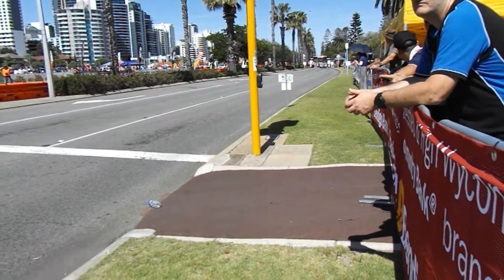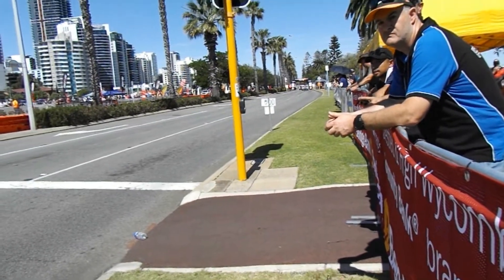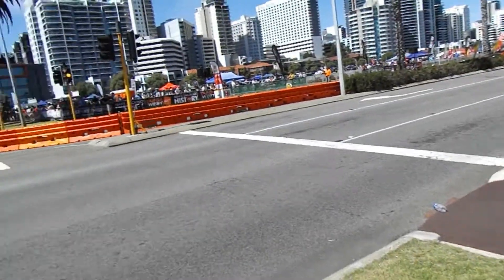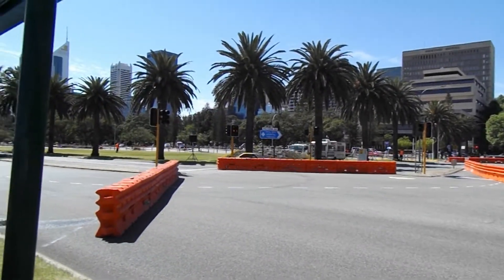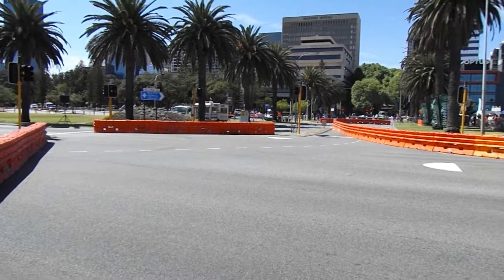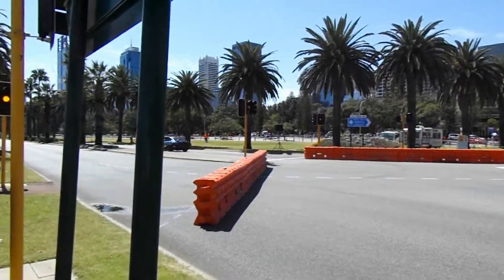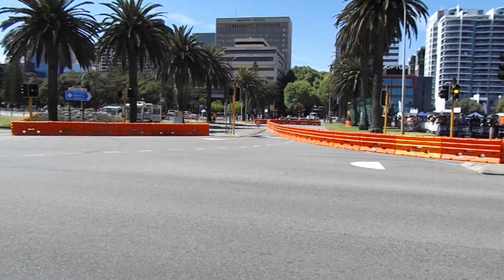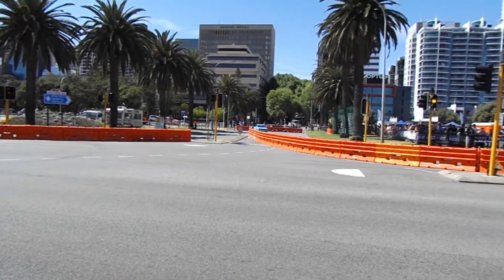Targa West Rally 2020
Although several weeks since this annual event was held - I've finally got some time to complete putting together this short video showing just the final stage of this 4 day event which is the "City Stage" & this part shows just "some" of the cars that were there in 2020.